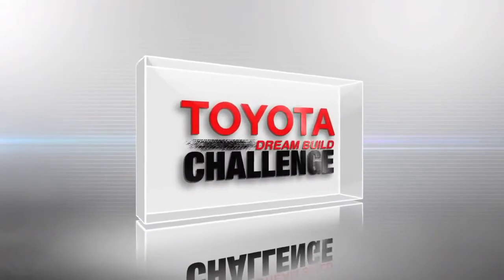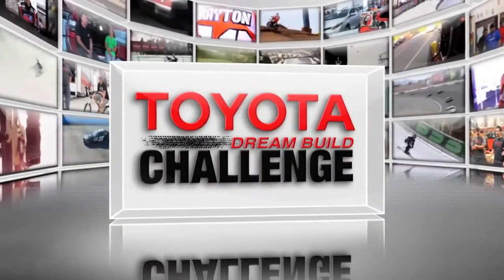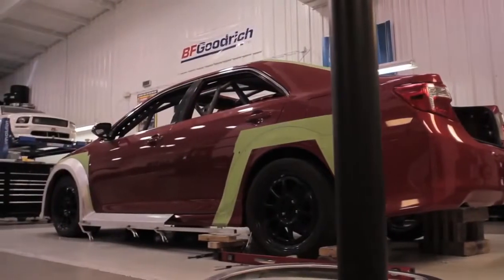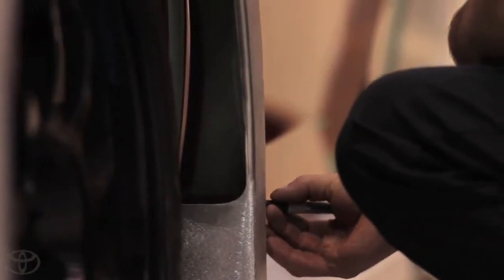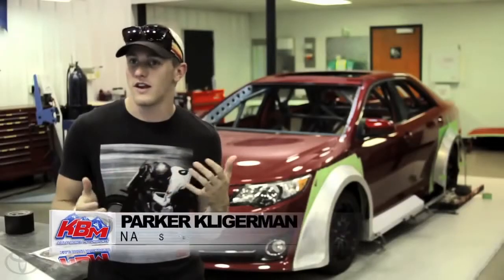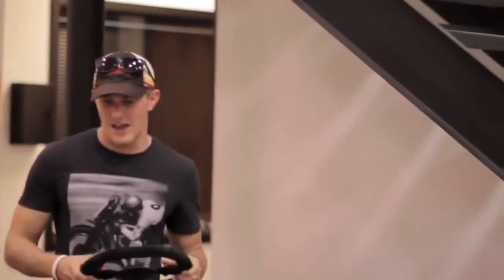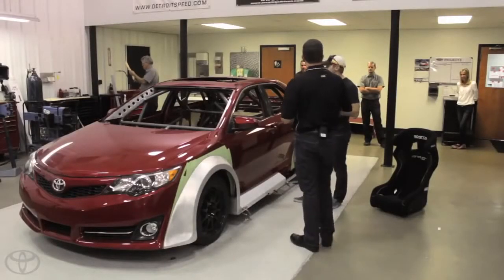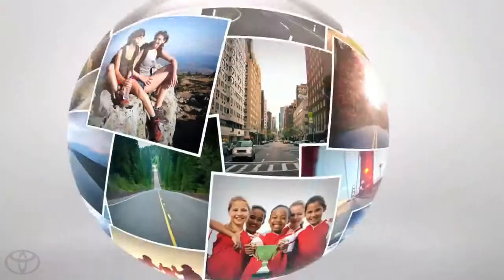Dream Build Challenge Team KBM Toyota Camry Transformation Toyota